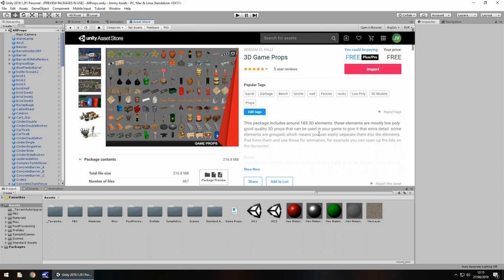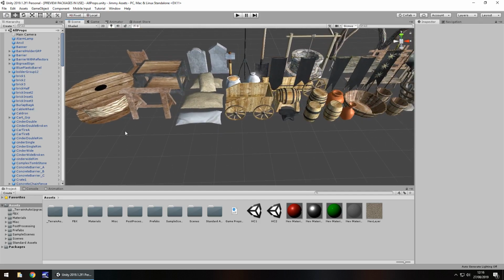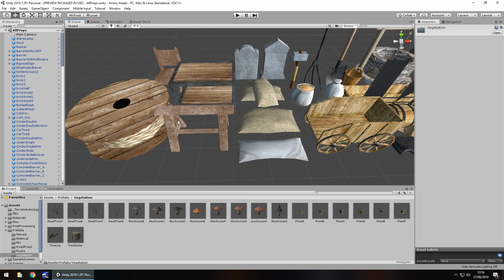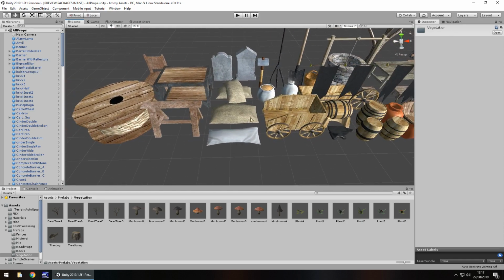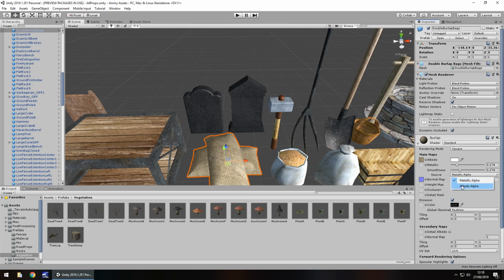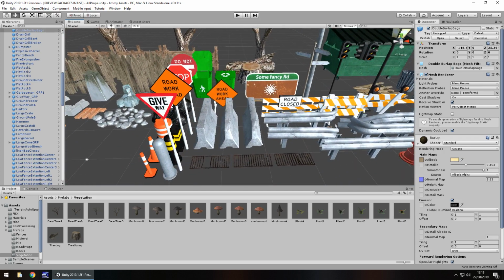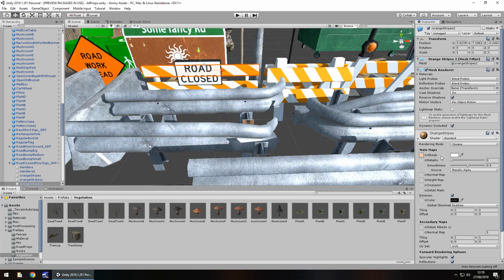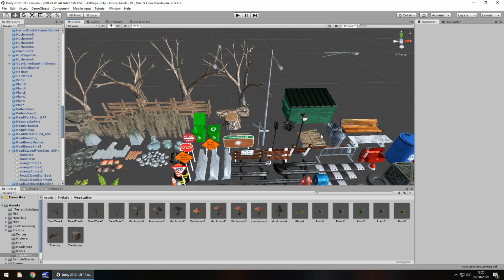UNITY ASSET REVIEW | 3D GAME PROPS | INDEPENDENT REVIEW BY JIMMY VEGAS ASSET STORE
This package includes around 185 3D elements. Review conducted independently and no money was received for this review.

Who Is Jimmy Vegas?